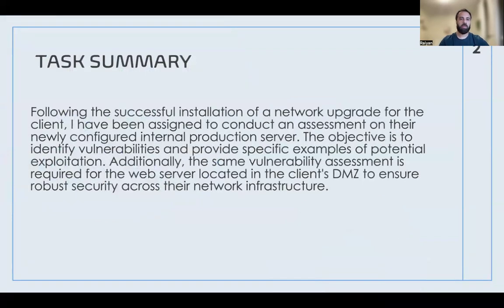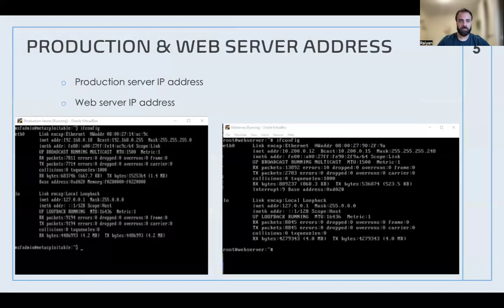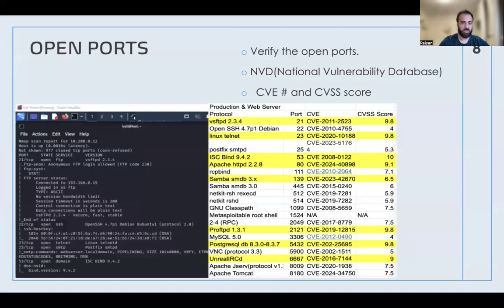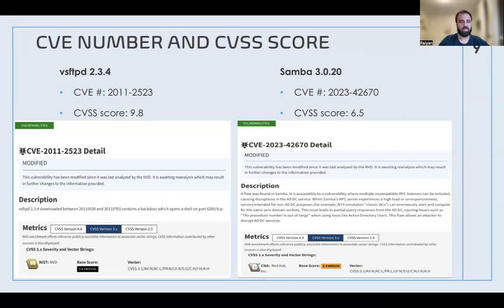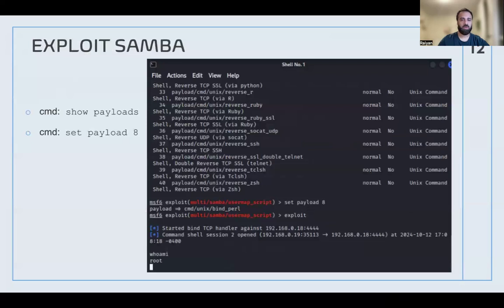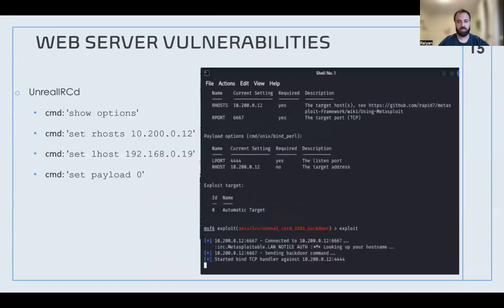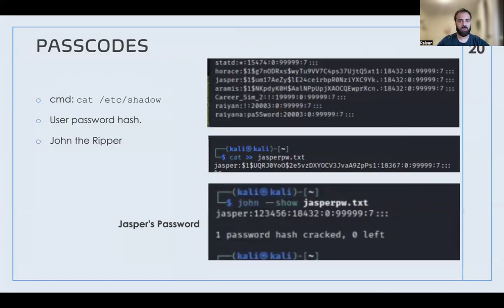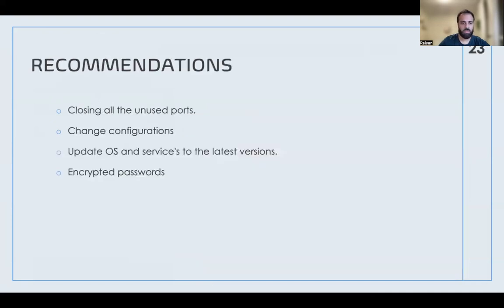Assessing and Exploiting Vulnerabilities: A Focus on Production and Web Server Security